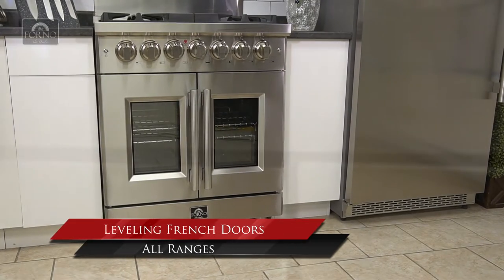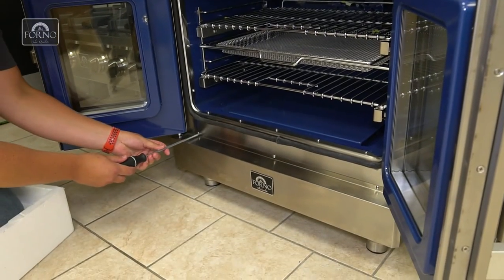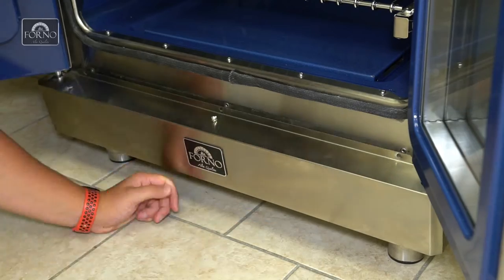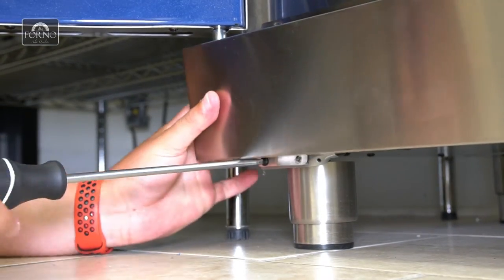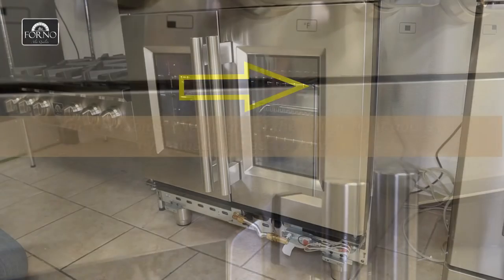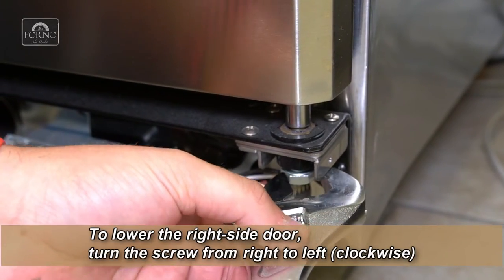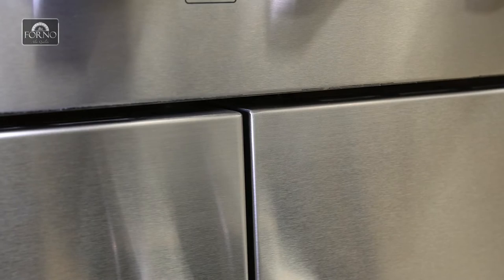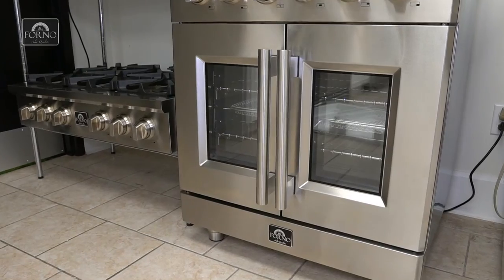Forno: French Door Alignment/Adjustment For All Ranges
In this support video we will be demonstrating how to level the french doors for all ranges.